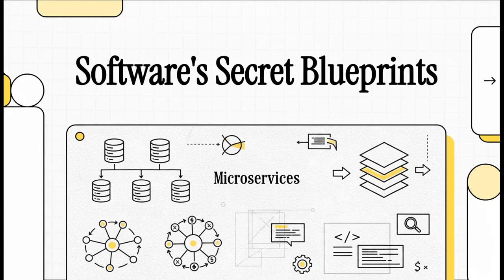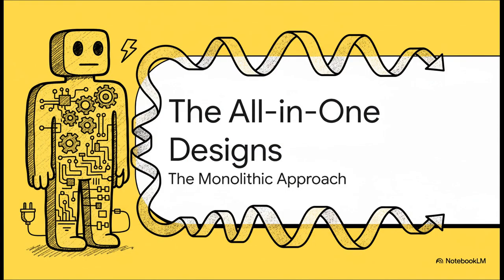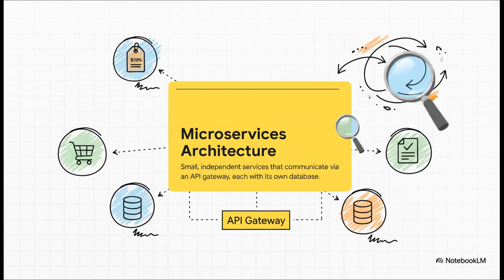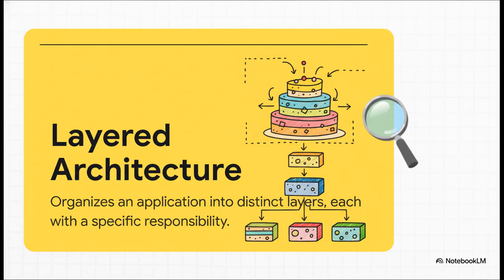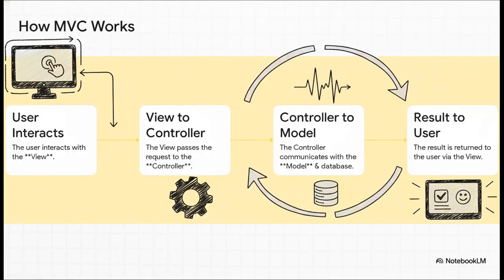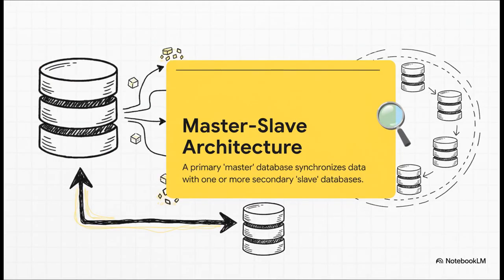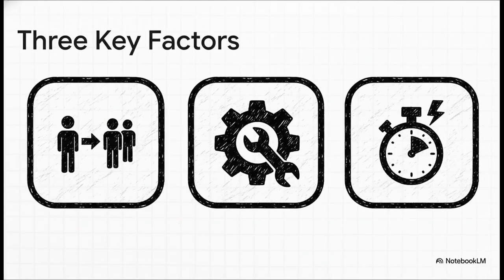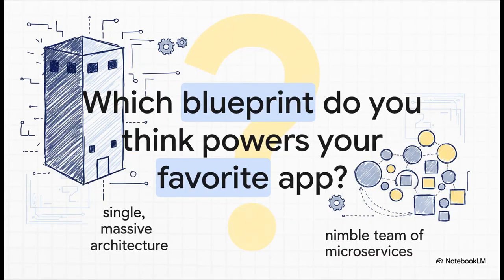The 5 SECRETS to Microservices Success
Feeling overwhelmed by microservices architecture? Don't worry, you're not alone! In this video, we break down the top 5 most important microservices design patterns you need to master.

Whether you're preparing for a system design interview or building your next big application, these patterns will help you create scalable, resilient, and easy-to-manage microservices.

* **API Gateway:** The front door to your microservices world. Learn how it handles security, routing, and protocol translation.
* **Service Discovery:** Never lose track of your services again! Discover how Service Registries and API Gateways work together to locate services dynamically.
* **Backends for Frontends (BFF):** Design specialized backends for different client applications (mobile, web) for optimal performance and user experience.
* **Command Query Responsibility Segregation (CQRS):** Separate your read and write operations for lightning-fast queries and simplified data updates.
* **Event-Driven Architecture:** Learn how to decouple your microservices using events, enabling asynchronous communication and improved system responsiveness.
* **Database per Service:** The golden rule of microservices! Why each service should have its own database and how to achieve it.

* System Architects
* Tech Leads and Managers
* Students and anyone interested in modern software architecture

Don't build your next microservices application without understanding these patterns! Watch the video now and take your system design skills to the next level.

### Additional Hashtags